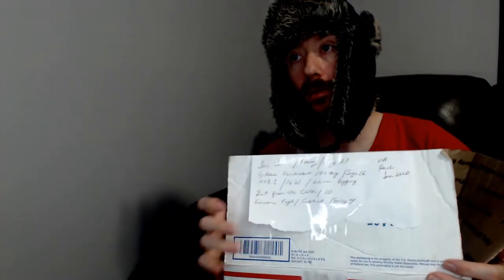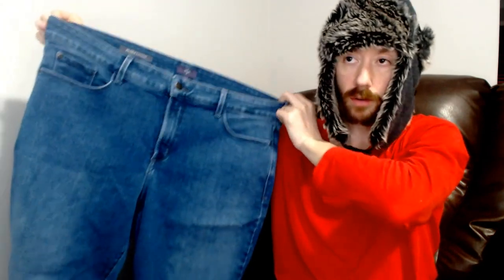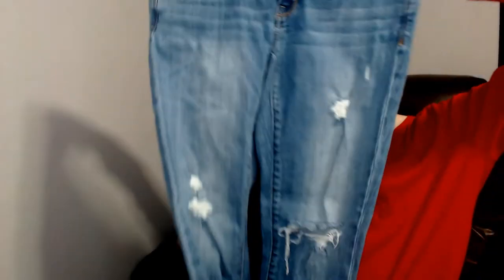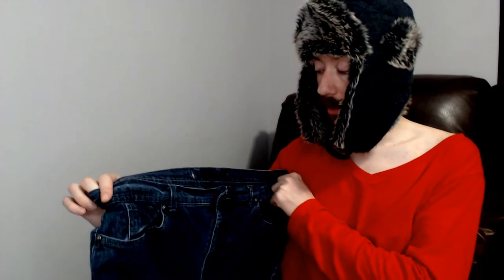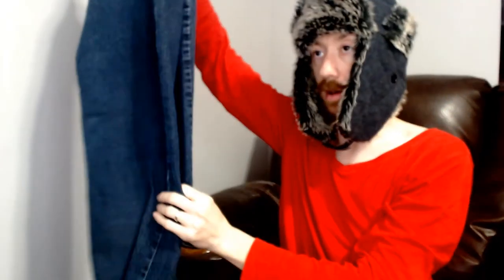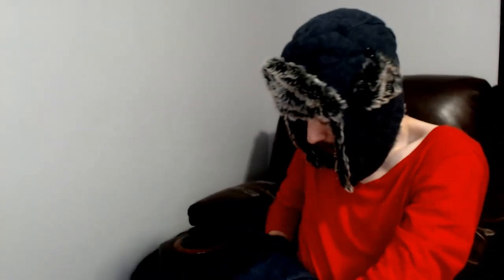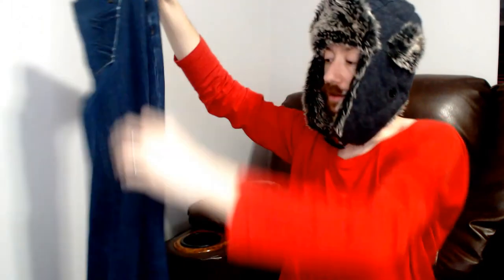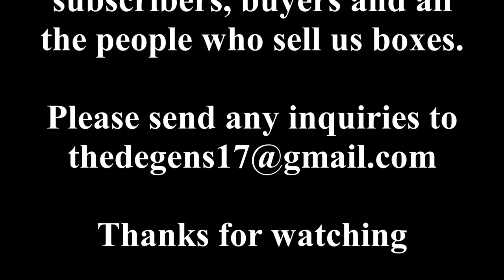More Jeans Haul - (Not) Goodwill Haul Episode 24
This video was mislabeled. Sorry for any confusion. It's been corrected now.

We look at our latest thrift haul.